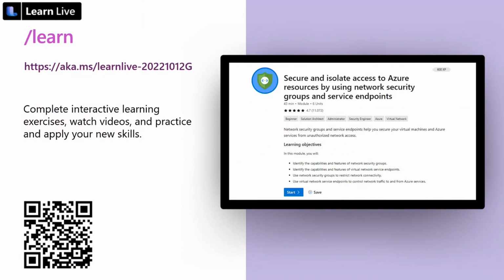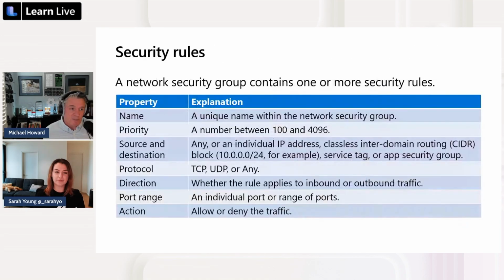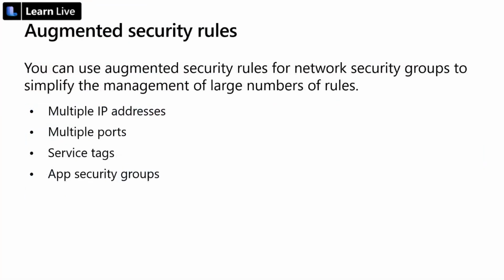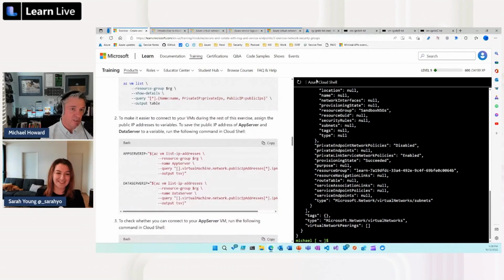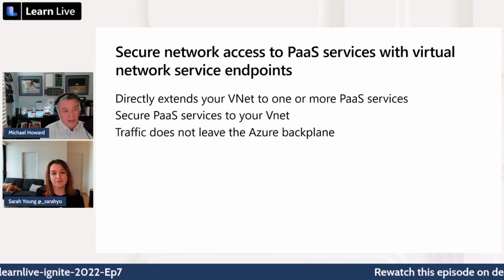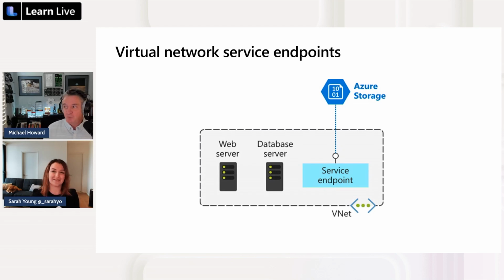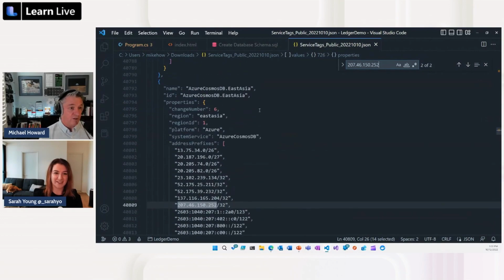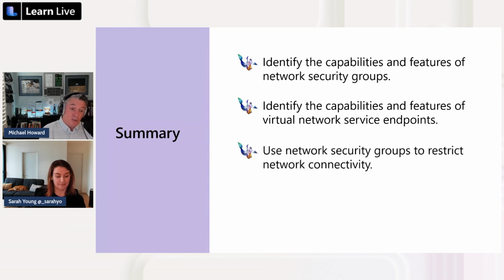Learn Live: Secure and isolate access to Azure resources by using network security | CLL96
Network security groups and service endpoints help you secure your virtual machines and Azure services from unauthorized network access. In this session, you will identify the capabilities and features of network security groups, identify the capabilities and features of virtual network service endpoints, use network security groups to restrict network connectivity, and use virtual network service endpoints to control network traffic to and from Azure services. This session includes a live question and answer section, so come prepared to engage and learn.

*Speakers:*
 * Michael Bender
 *  Michael Howard
 *  Sarah Young

CLL96 | English (US)